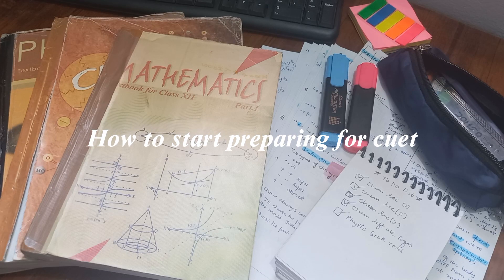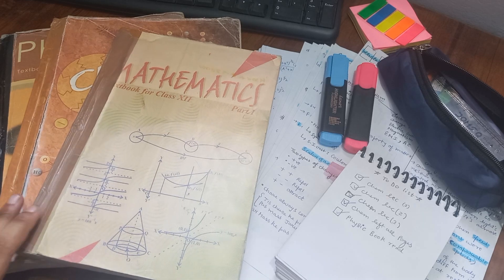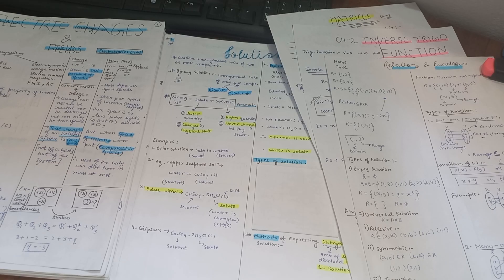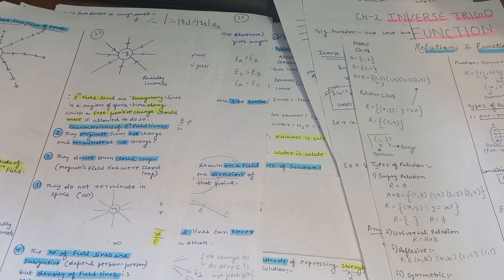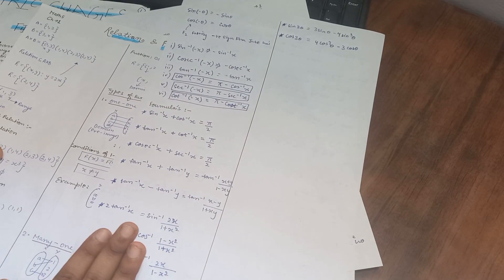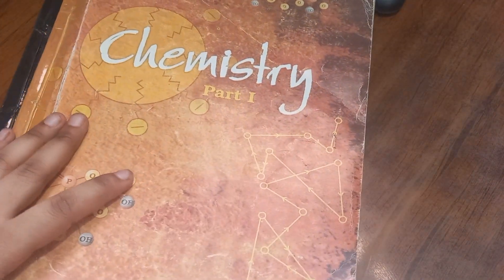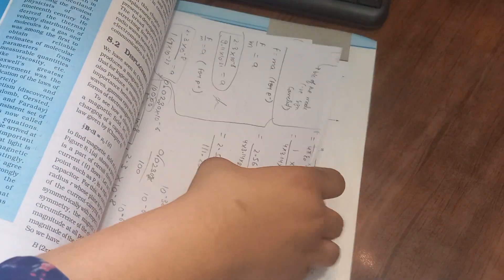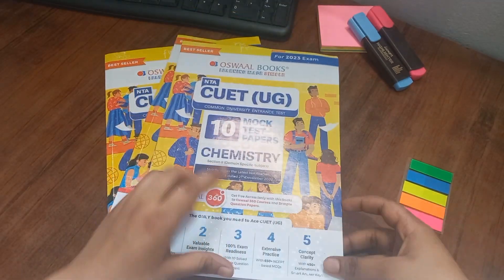Cuet preparation strategy | how to start preparing for cuet from the beginning | Study Trek 🦋🍁🍃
3 things to do from the beginning of your class12th session to make cuet exam a peace of 🍰 .

Hope you liked these tips📚

0:17 - Why prepare from now ?
0:45 - Full syllabus 😱
1:54 - One shots not going to work
2:41 - Steps to be prepared from the starting
2:46 - Step 1 , detailed notes
4:56 - My detailed notes
5:35 - Formula pages from beginning
5:47 - Step 2 , NCERT book
6:07 - My Chem NCERT
7:09 - My reality ( not always productive )
7:42 - My course of plan
8:17 - Phy NCERT
8:44 - Maths Plan
9:02 - Best books
9:07 - MCQ Practice
9:20 - Why Oswaal books
9:21 -  5 features
9:51 - Chemistry
14:13 - Outro